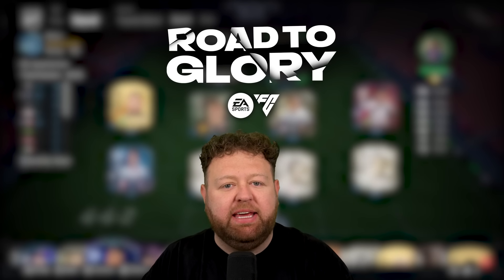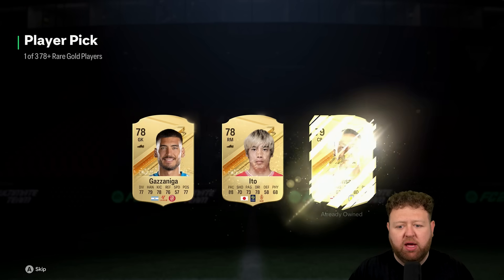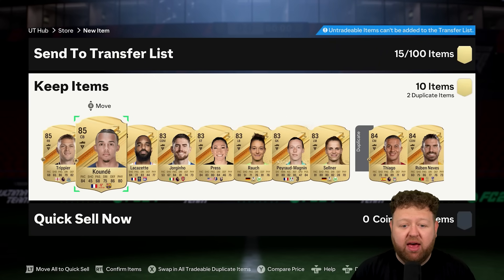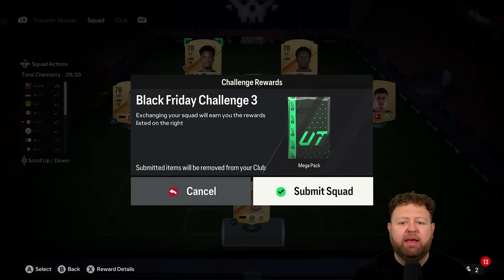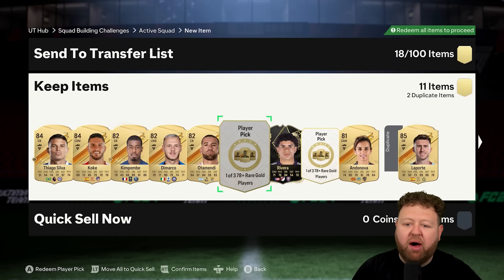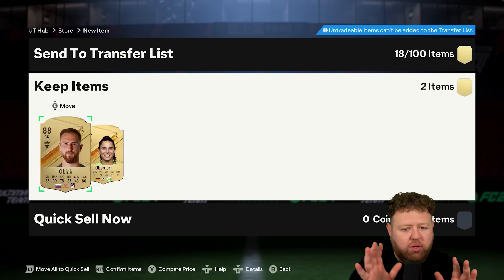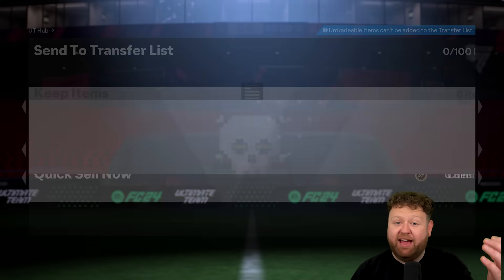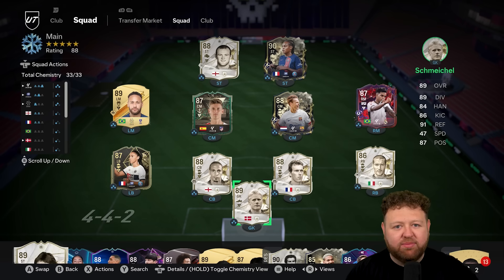BASE ICON SBC, 83X10'S & PLAYER PICKS GALORE!!! 🔥 FC 24 Road To Glory #70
FC24 ROAD TO GLORY EP 70 HOW TO START FC24 UT!

MORE FC24!

FC24 ROAD TO GLORY #1 - youtu.be/73Eq47pyIkw

Welcome to the best FC24 road to glory episode 70! In this FC24 RTG ep 70 I will show you the best way to start FC24 ultimate team with no money!
Today I open all of the packs on fc24!